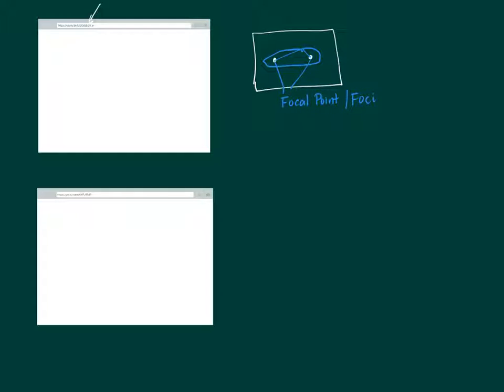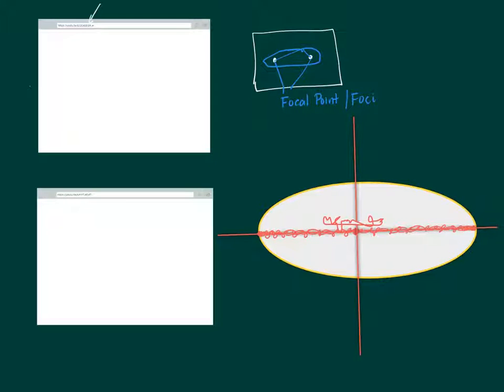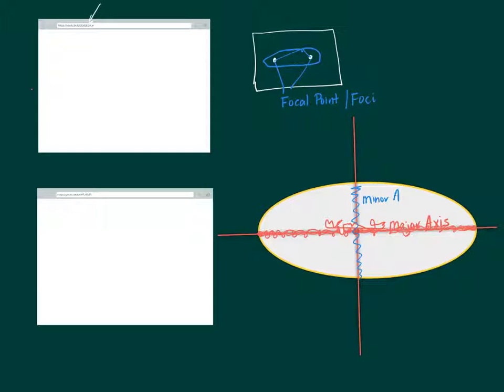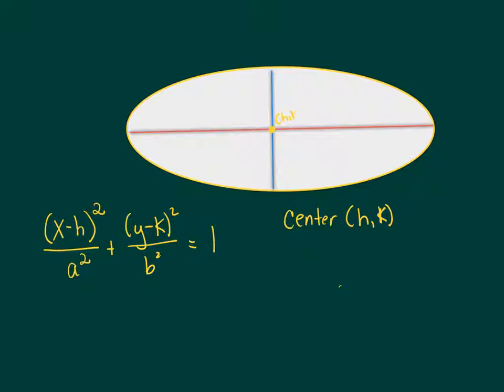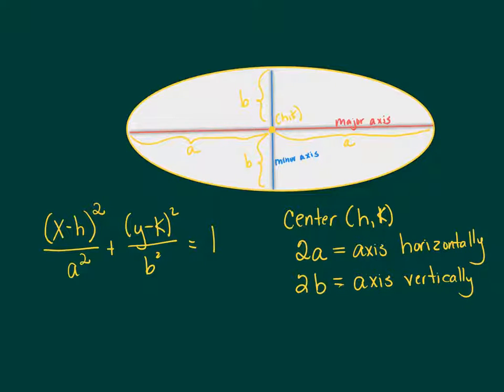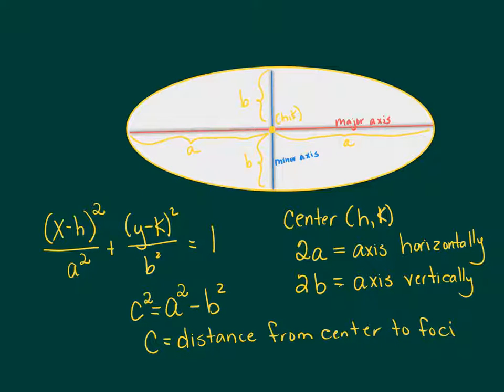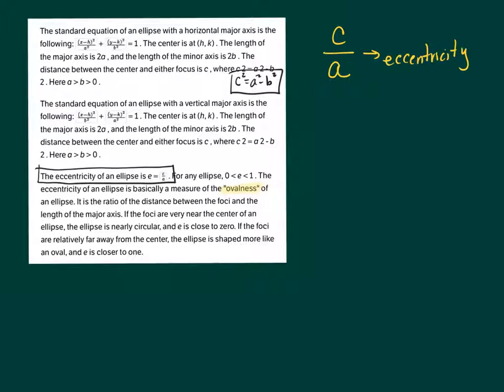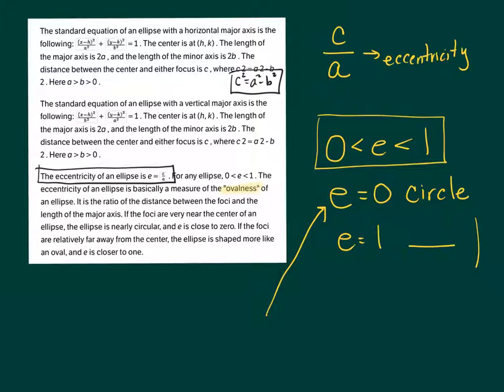Eccentricity in Circles and Ellipses